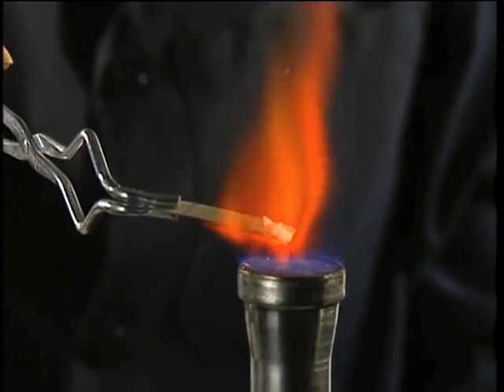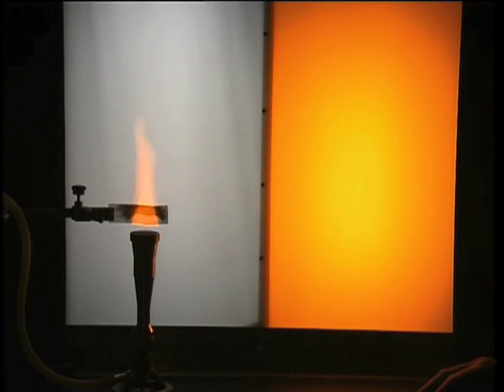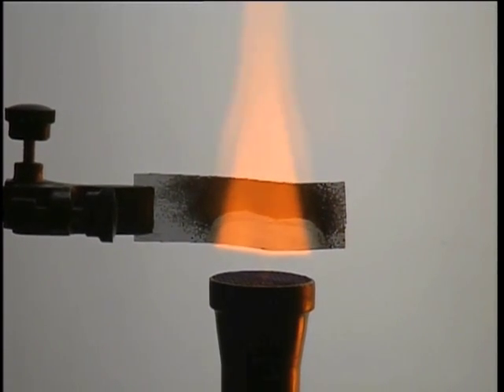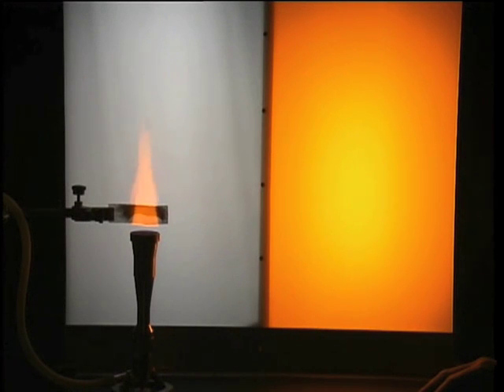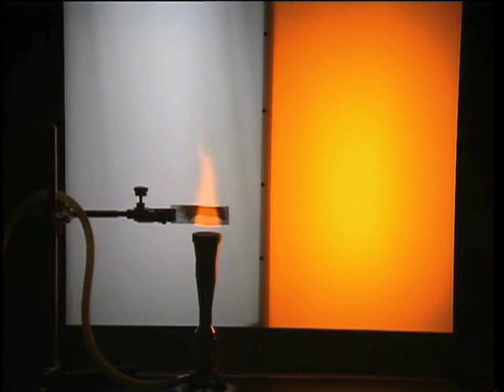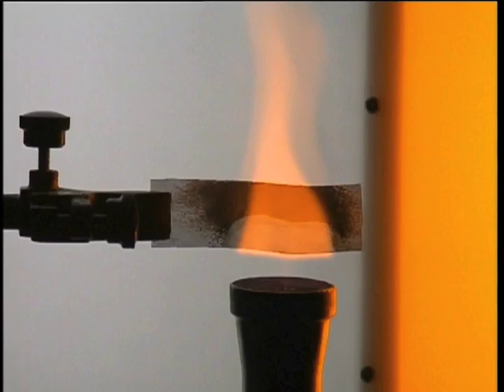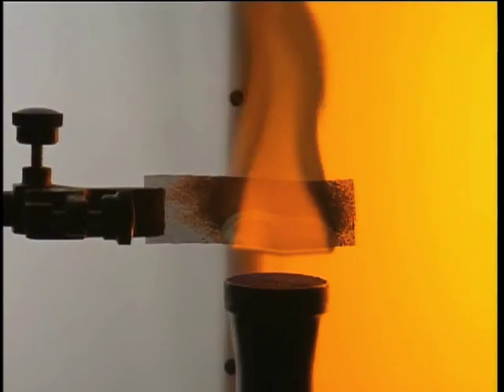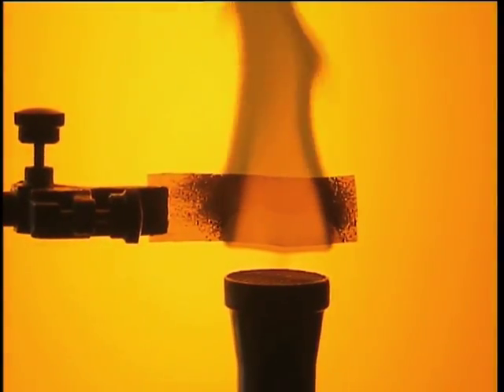core 07_absorption_spectra.m4v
Not great, but gets the idea across.